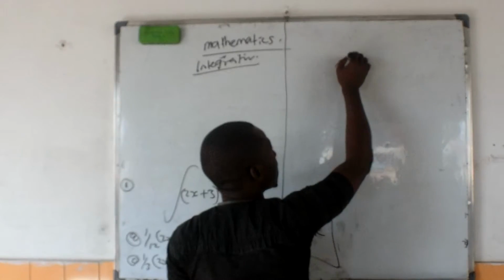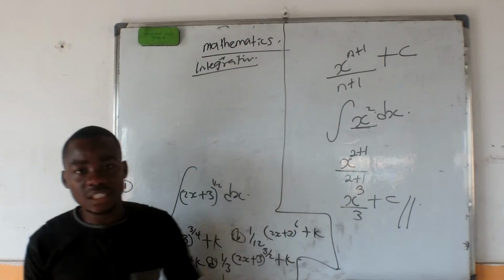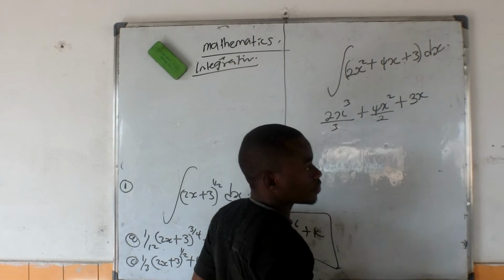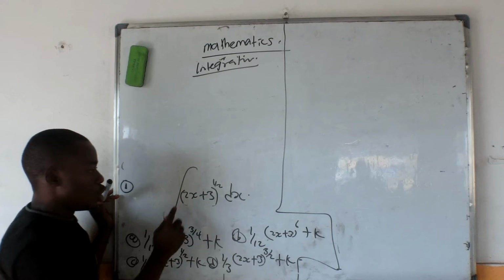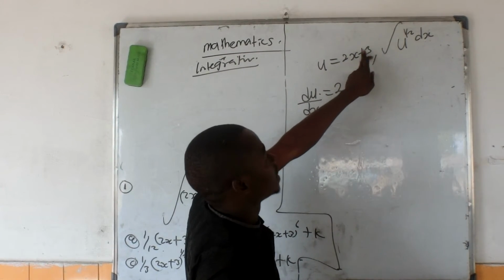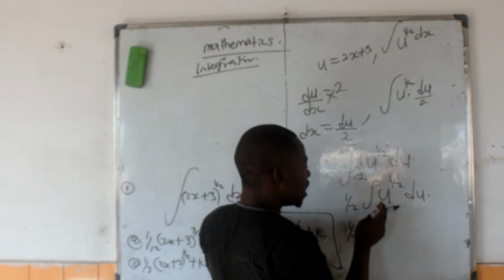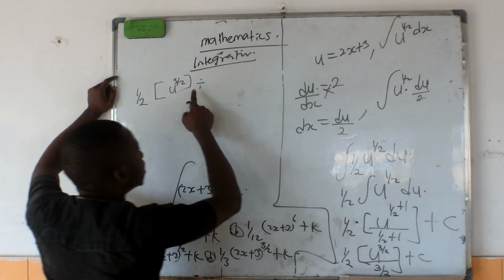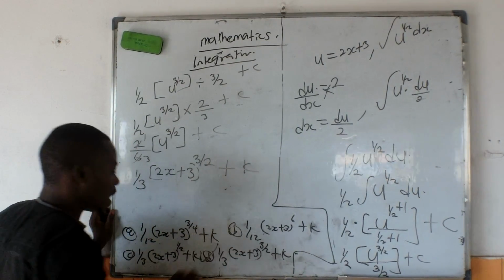Worked Example on Integration